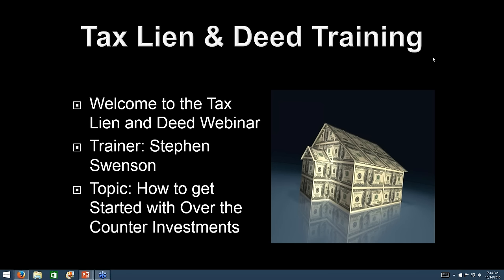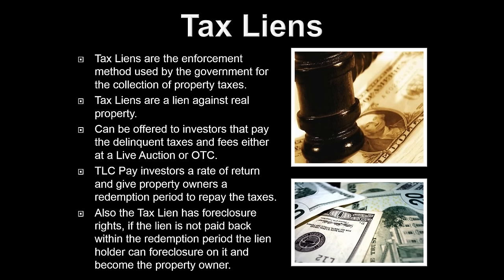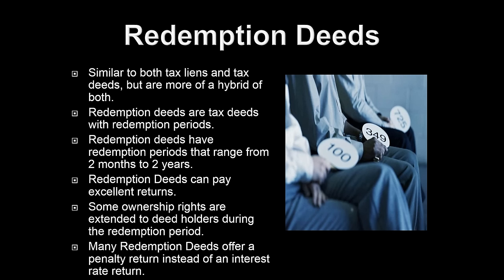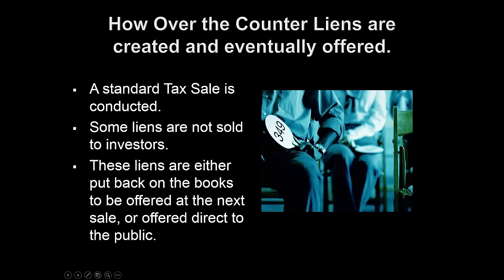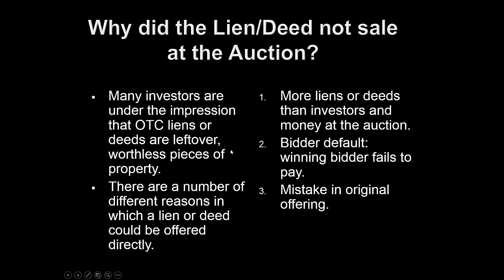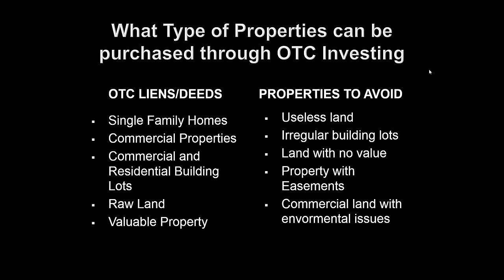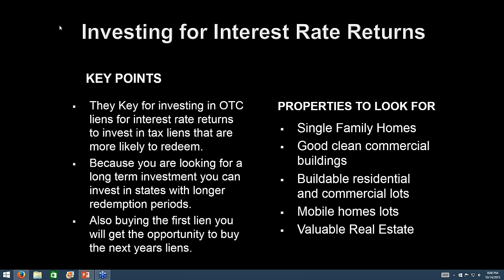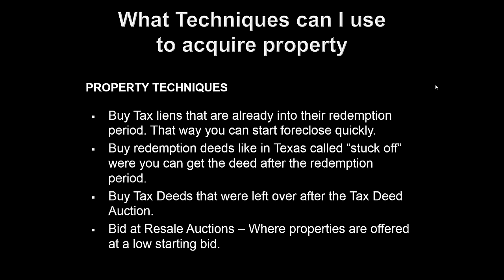Tax Sale Investing "Over the Counter" Tutorial Training: OTC Tax Liens & Deeds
Topic: Members Weekly Webinar Training – Over the Counter (OTC) Learn about what types of properties can be found and purchased after the auction. And how to get started investing in OTC tax liens and tax deeds. Also, if time permits we review “Live” upcoming auctions, properties and county records. Plus, check below for our Free Training and Membership Offers.

TSS MEMBERSHIP PROGRAM: Our Membership program starts at only $29 a Month with the 12-Month Program, or only $39 a month with the Month-to-Month Membership. Plus, the Membership comes with a 30-Day Money Back Guarantee!